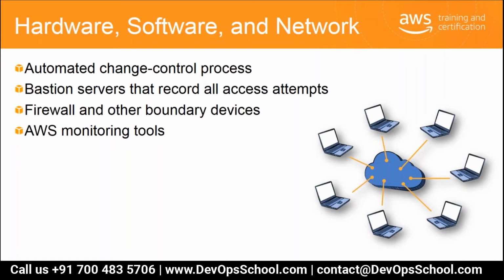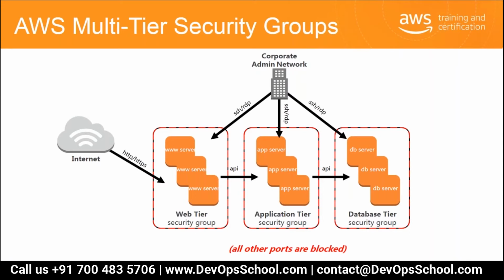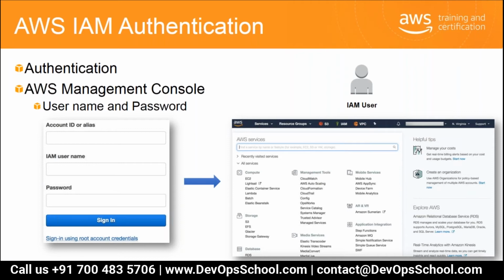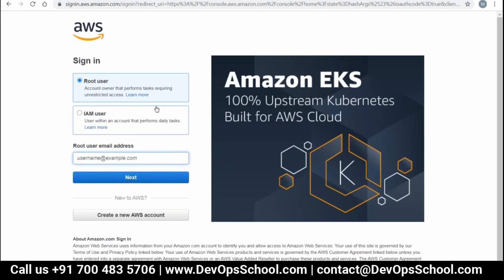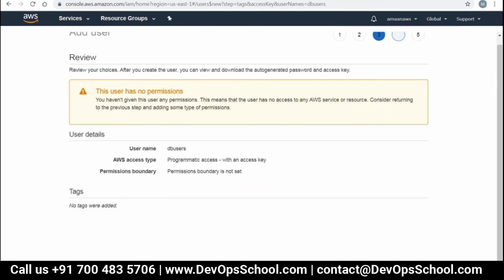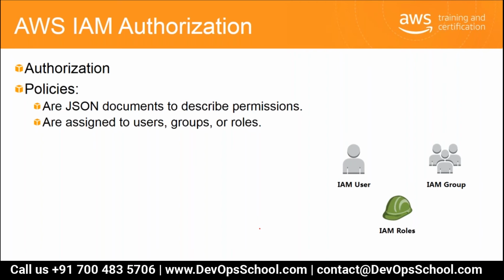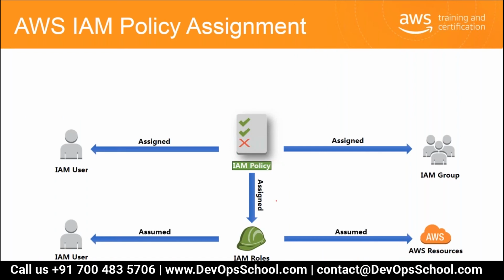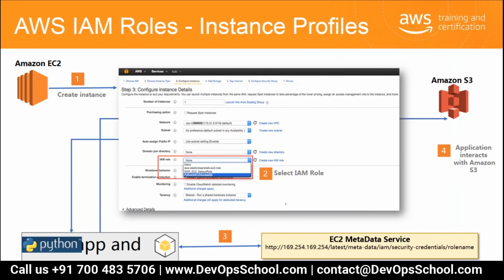AWS Technical Essentials Tutorials ( Part 6 Out 11 )